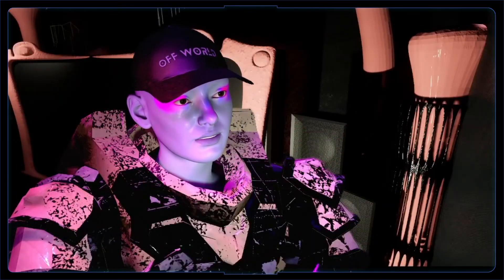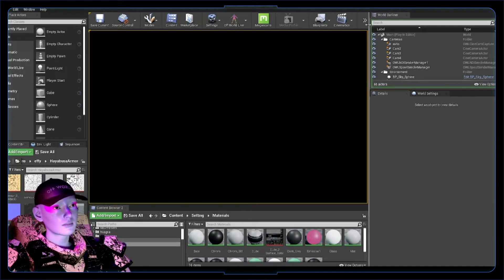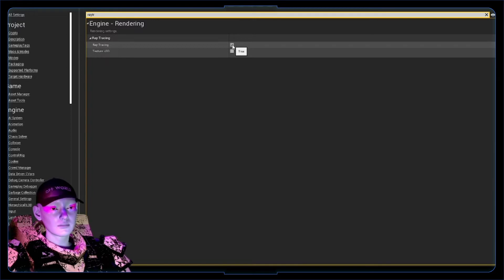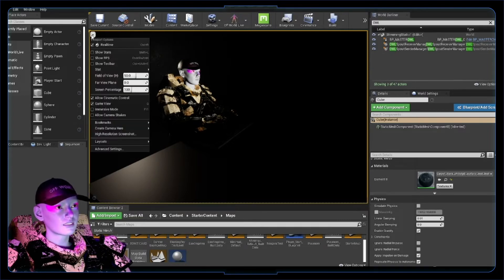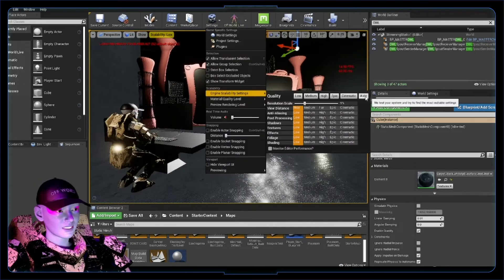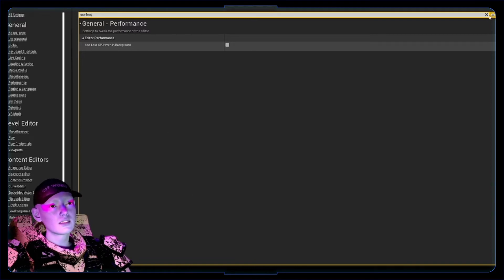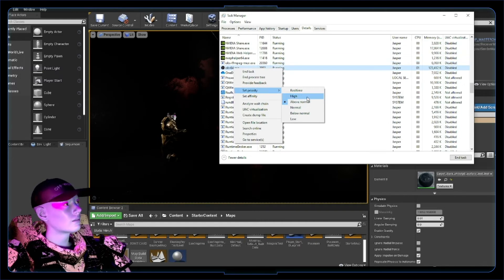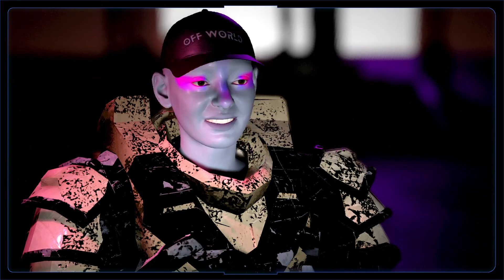How to optimize FPS and performance for streaming in Unreal Engine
If I'm losing frames here's a few things I usually  go through to try and optimise my Unreal Projects - hope this helps!

𝘽𝙊𝙒𝙏𝙄: (𝘽𝙀𝘾𝙊𝙈𝙀.𝙊𝙉𝙀.𝙒𝙄𝙏𝙃.𝙏𝙃𝙀.𝙄𝙉𝙏𝙀𝙍𝙉𝙀𝙏)